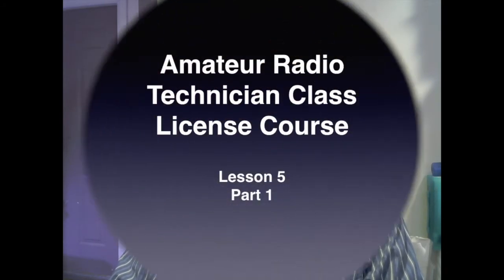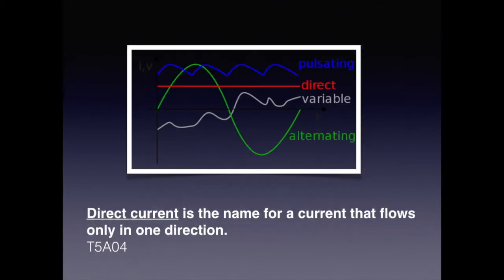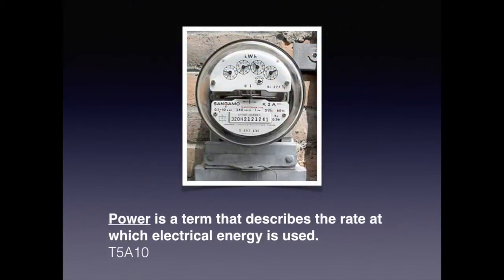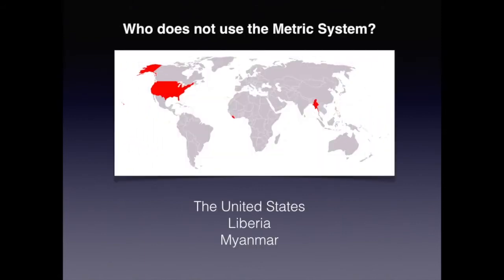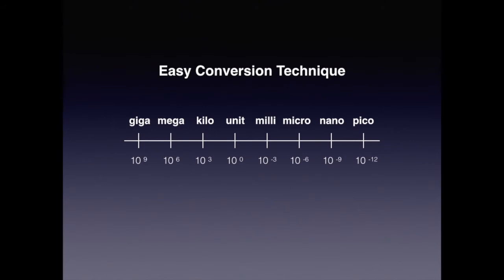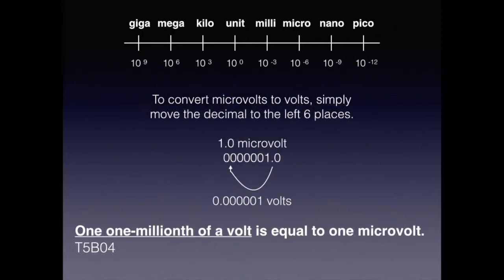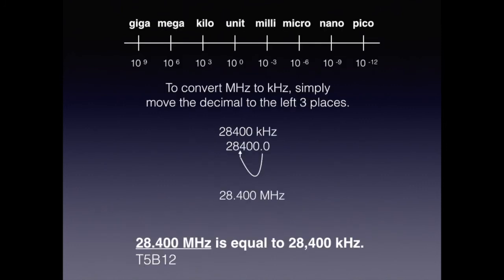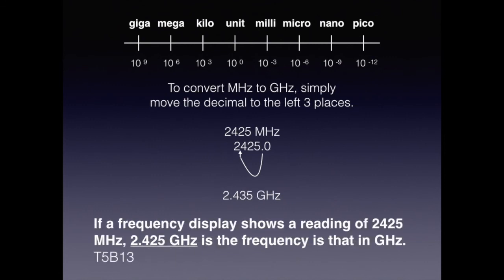Tech 2018 Lesson5 Part1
Amateur Radio Technician License Course Lesson 5 Part 1
Electrical Principles, units and terms